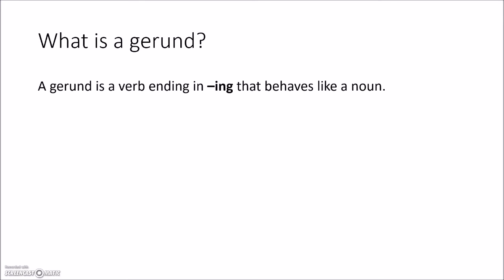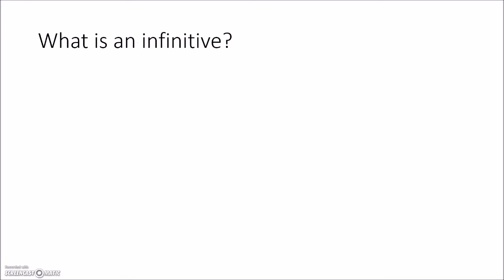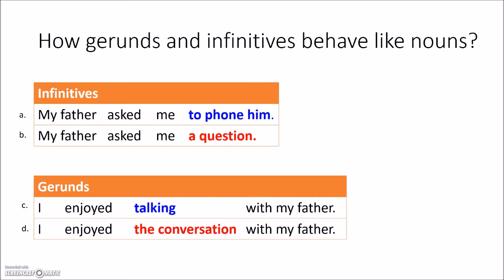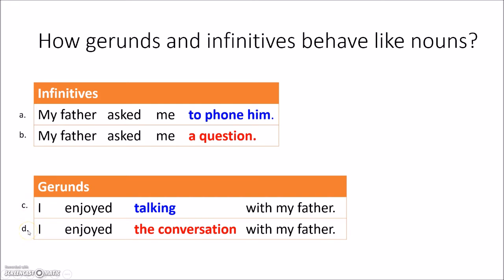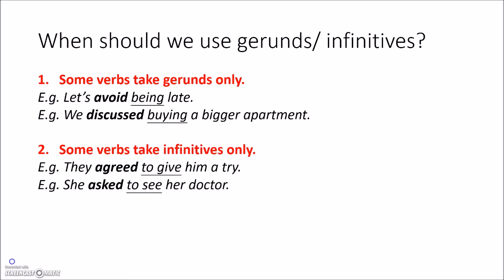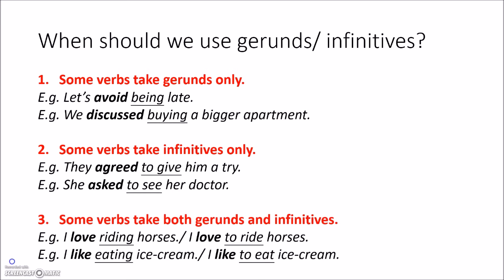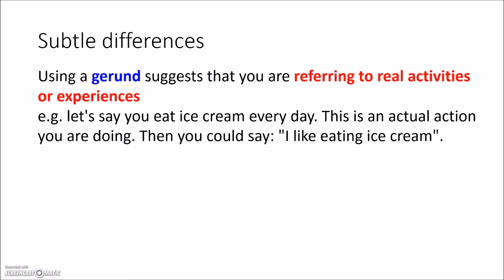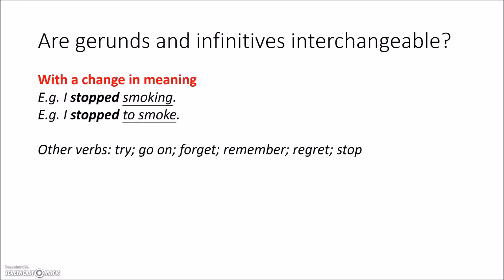CSWCSS 3B - Gerunds and Infinitives